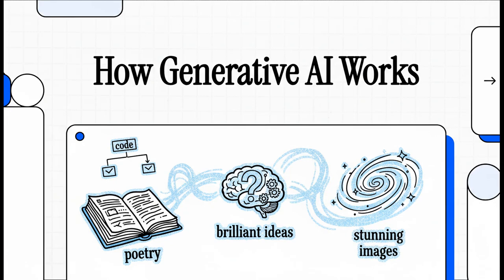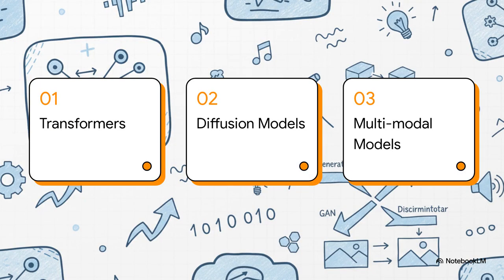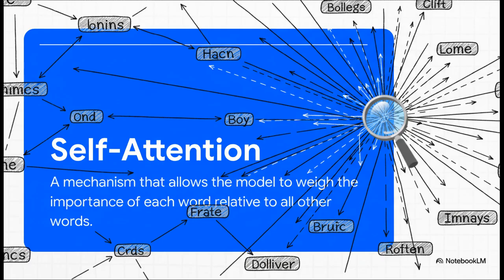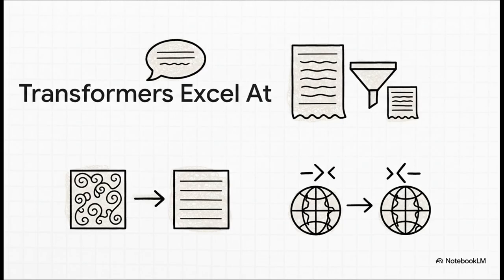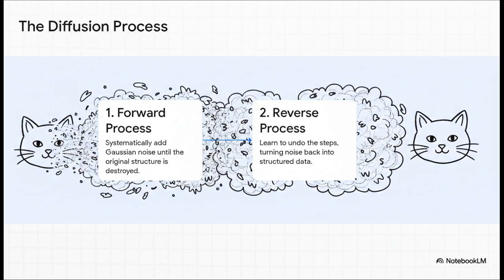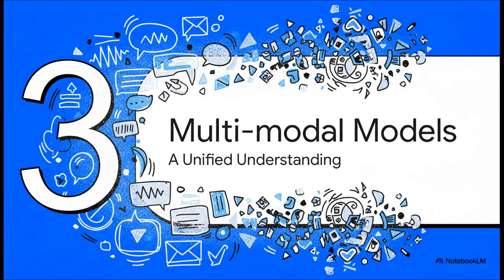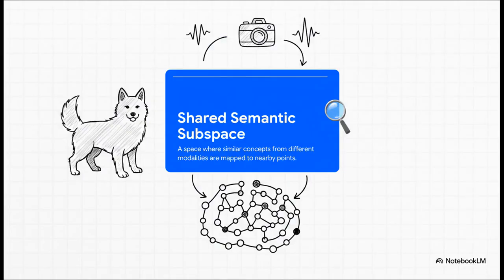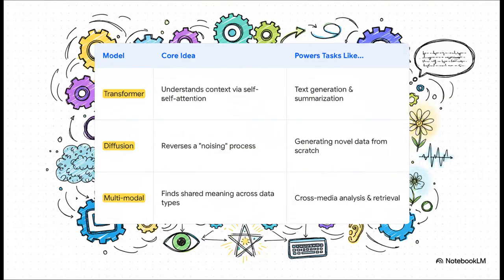How GenAI Works: Transformers, Diffusion Models, and Multi-modal Models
Generative AI feels like magic—writing code, composing poetry, and generating stunning images out of thin air. But what is actually happening behind the curtain? 🪄🤖

In this deep dive, we pop the hood on the technology changing our world. We move past the buzzwords to explain the three core "engines" that make modern AI possible: Transformers, Diffusion Models, and Multi-modal Models.

Whether you're curious about how chatbots understand context or how image generators sculpt art from static, this video breaks down the complex mechanics into simple, visual explanations.

⏱️ Timestamps
00:00 - Intro: The "Magic" of Generative AI

00:53 - The 3 Core Engines of Modern AI

01:15 - Transformers: How AI Masters Language

01:51 - The "Self-Attention" Mechanism Explained

02:19 - Induction Heads & Pattern Recognition

03:11 - Diffusion Models: Creating from Chaos

03:44 - The Forward vs. Reverse Process

04:54 - Multi-modal Models: A Unified Understanding

05:47 - What is a "Shared Semantic Subspace"?

06:36 - The Future: Combining the Engines

Self-Attention: How models like GPT-4 read entire sentences at once to understand context (e.g., knowing a "river bank" isn't a "money bank").

Thermodynamics in AI: How physics inspired the way diffusion models turn random noise into clear images.

Semantic Subspace: How AI maps text, images, and audio of the same concept (like a dog) into the same mathematical neighborhood.